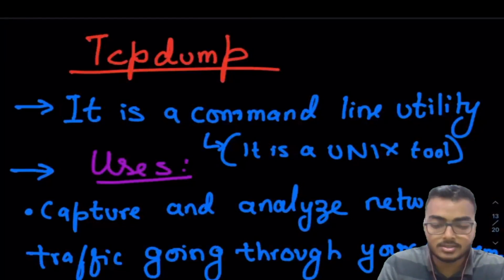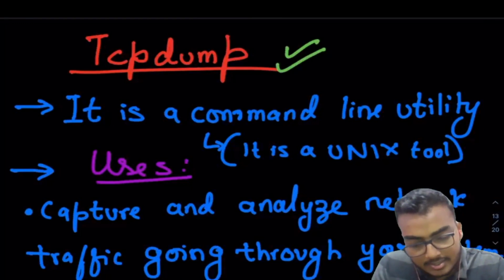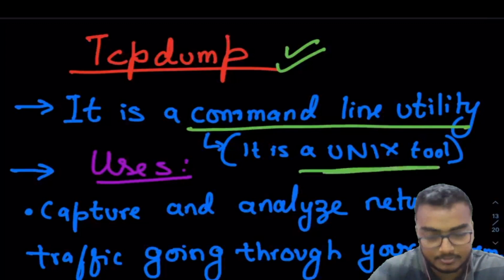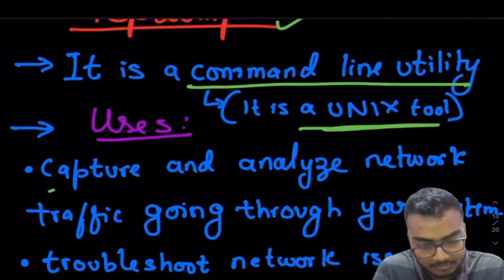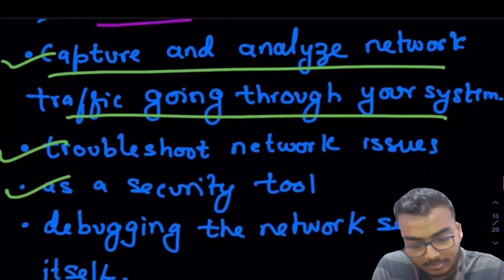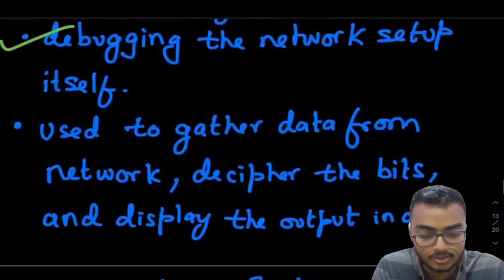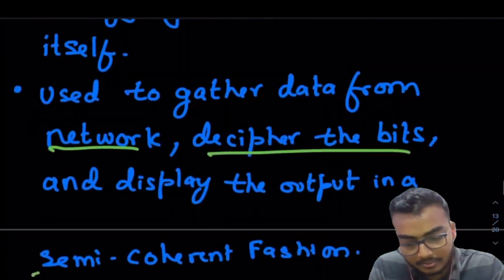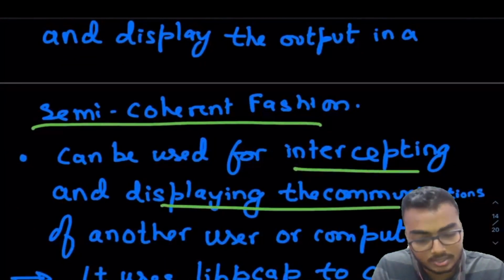Tcpdump Explained | Why is it used? - Lec 10 (Notes) 🔥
Tcpdump Explained | Why is it used? - Lec 10 (With Notes)